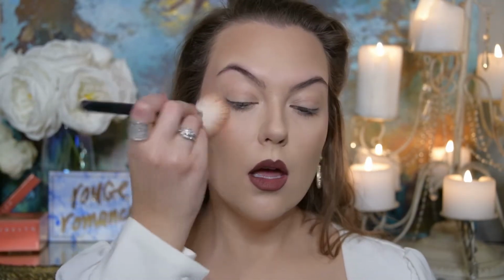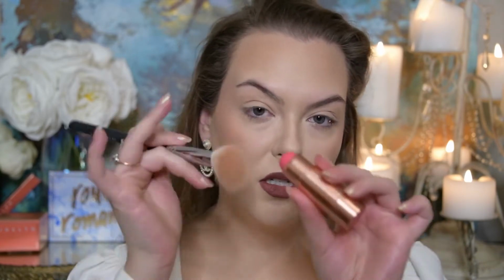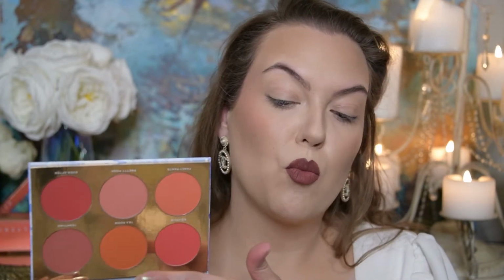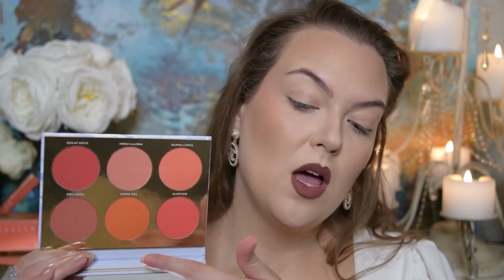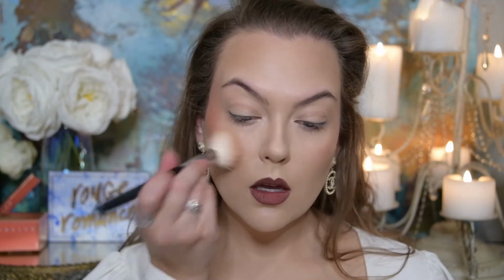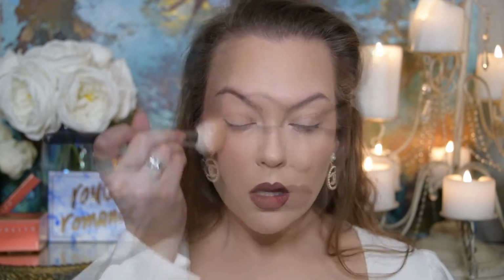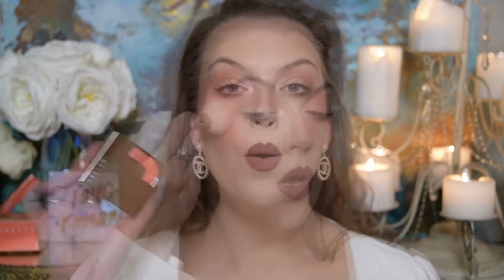NEW Jaclyn Cosmetics BOUGIE ROUGE Collection Try On & Review / Artistic Religion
Welcome to another video! I'm SO excited to upload this video, showing you the application of these products and telling you my thoughts on the NEW BOUGIE ROUGE COLLECTION by Jaclyn Cosmetics! If you're new to my channel, I'm hoping to be something in between RealTalkKim and Jaclyn Hill lol. Mondays are dedicated to Makeup & Motivation, which is a GRWM style video where I read a piece of encouragement that I had written. My encouragement is based in Christianity and I hope to motivate you. Blessings to you!